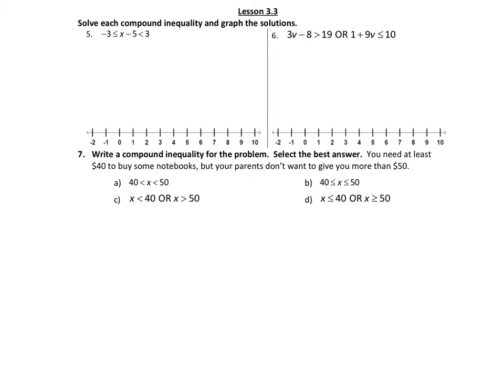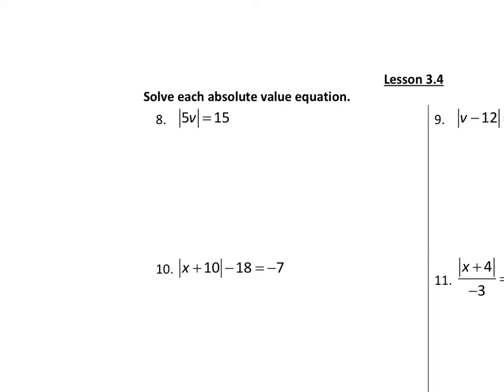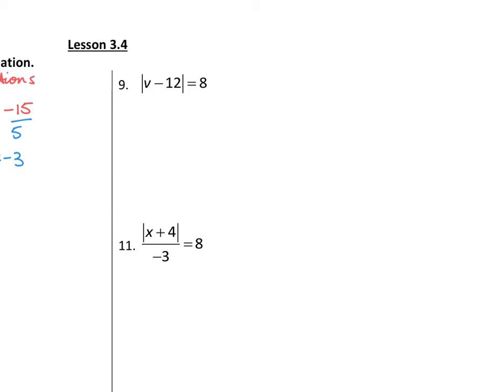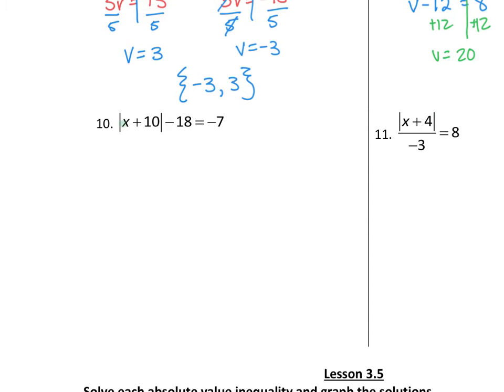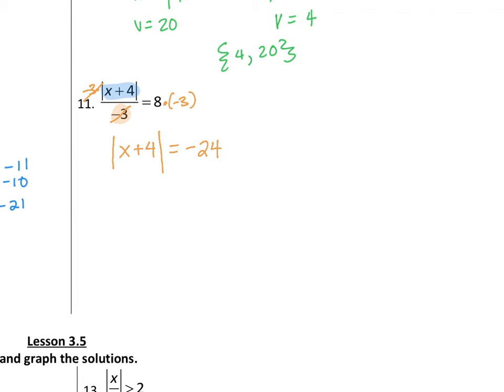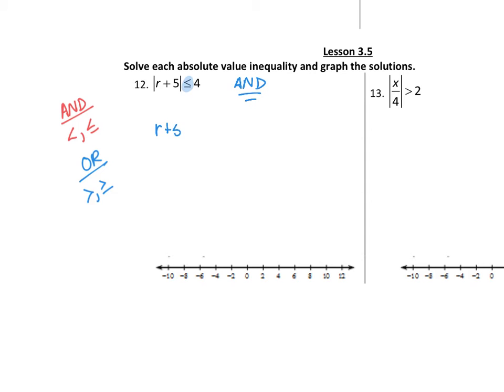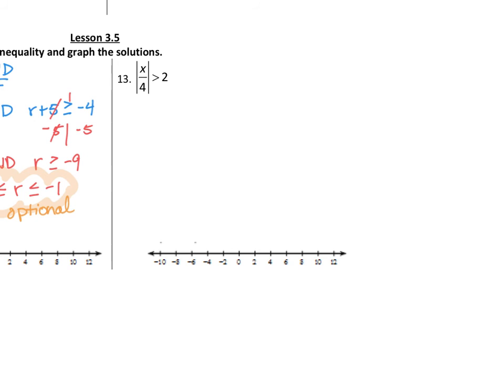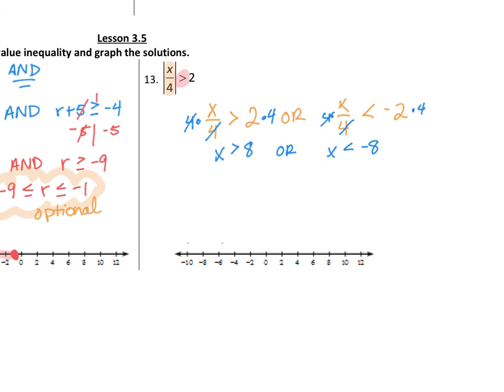Unit 3 Practice Test - #7-13